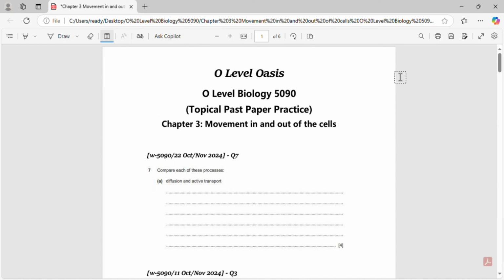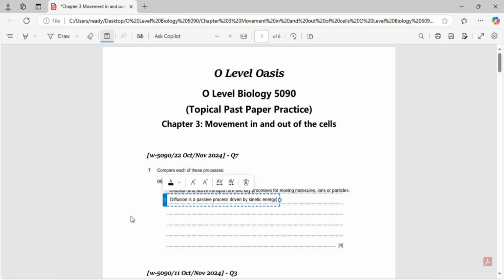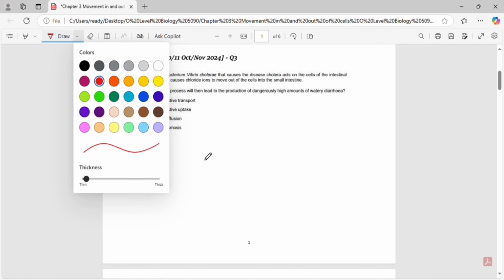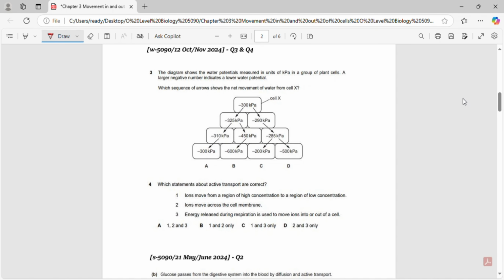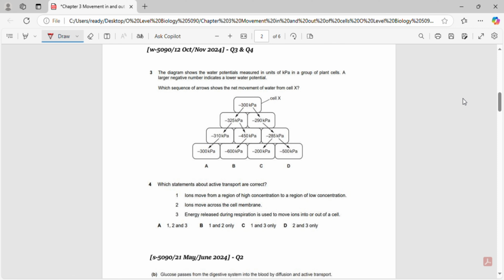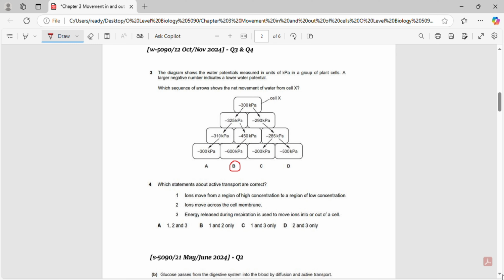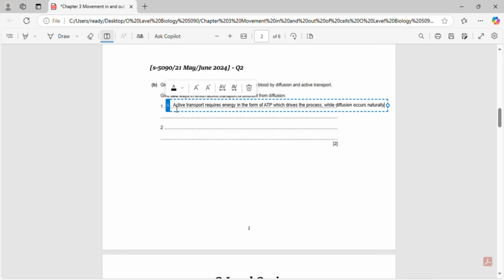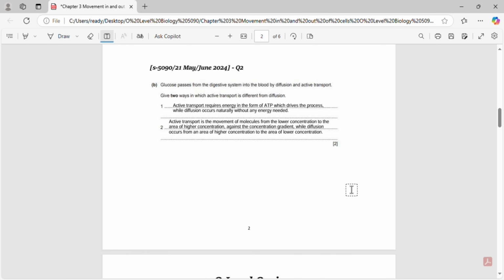Topical Past papers practice | Movement in and out of cells| Chapter 3 (Part 1)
Practice past papers on the chapter of movement in and out of cells, focusing on the most recent years. This will help you master the techniques, develop critical thinking skills, and apply your knowledge in line with the CAIE exam marking scheme requirements.